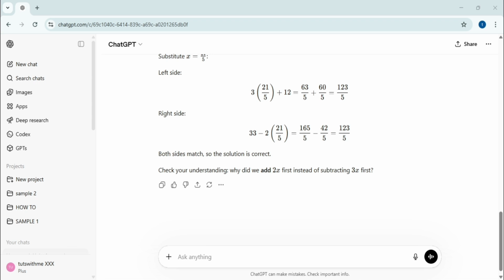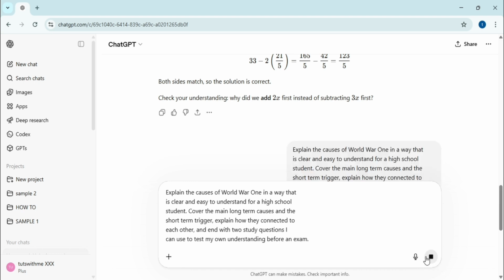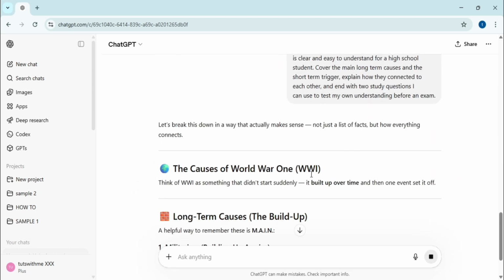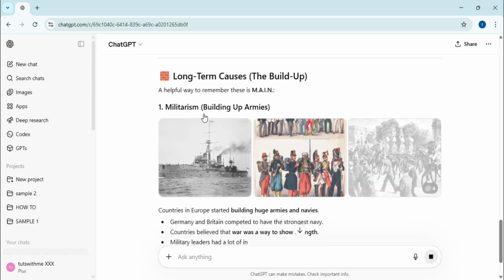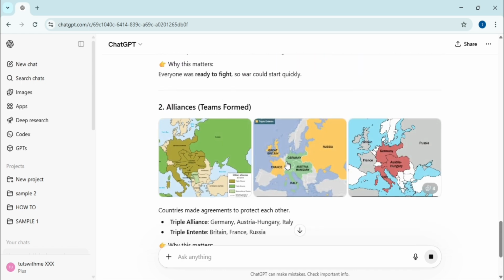How to Use ChatGPT for Homework Help - Tutorial